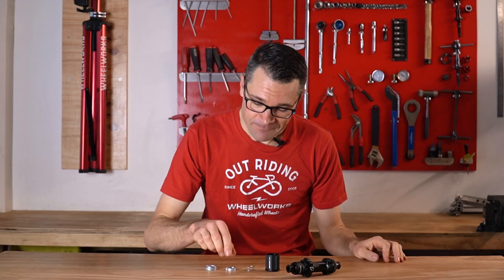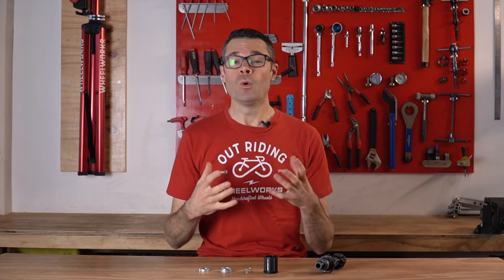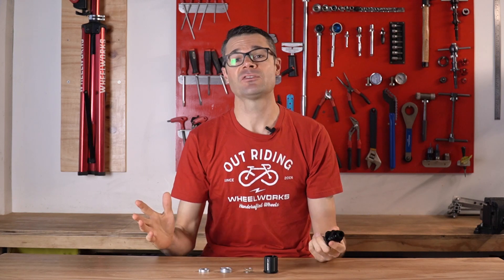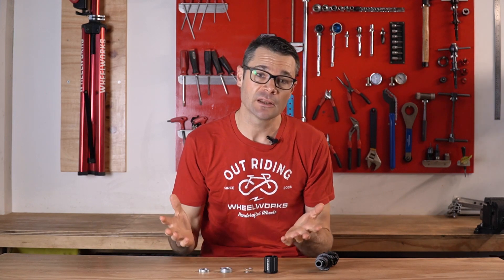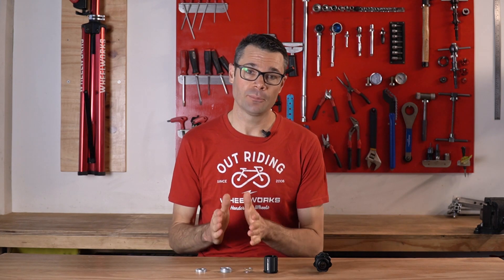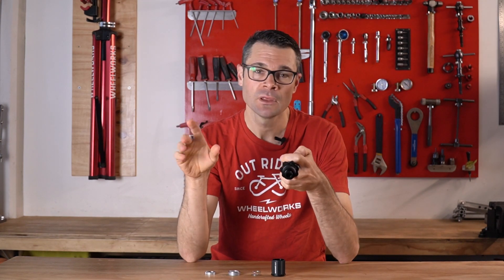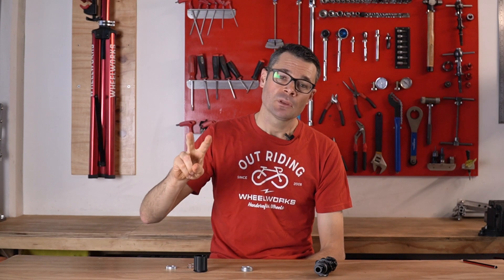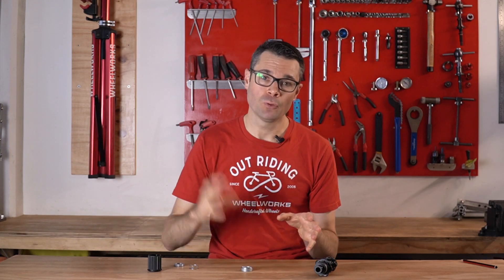DT-Swiss EXP Issue 2021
DT Swiss messed up this time.  The new EXP ratchet system is described by DT Swiss as having “superior reliability” by using “25 years of star ratchet technology to bring a product to the market that further evolves around the idea of reliability and engagement precision”

However, that’s not true.  DT had an issue with the surface finish of some of these new EXP ratchet things which can cause the rear EXP hub to misbehave.

That’s not where DT Swiss stuffed up though.  They stuffed up by trying to keep the whole thing quiet.

We still love DT Swiss but we really wish they’d come to us first once they knew they had a problem so we could have been proactive with our customers.

This DT Swiss problem can effect all 240 EXP and 180 EXP hubs. It doesn’t effect the 350 or 370 hubs, or older non-EXP hubs.

This video explains all the problems and solutions to get your EXP hub back to 100% performance.